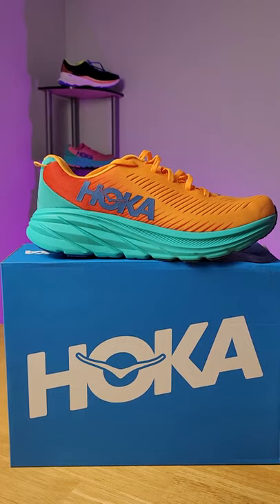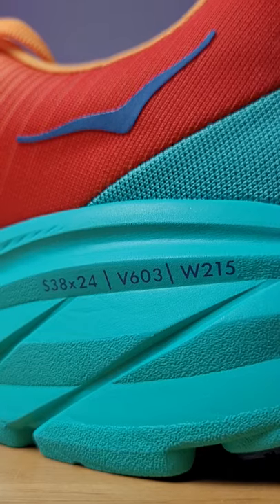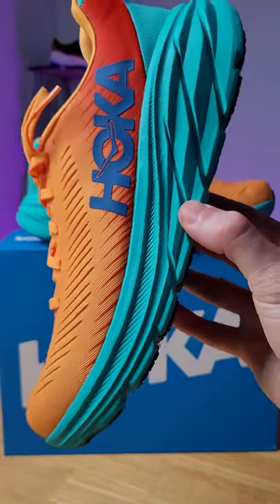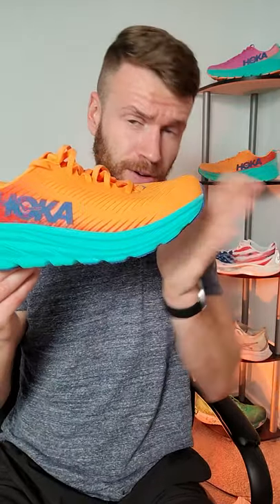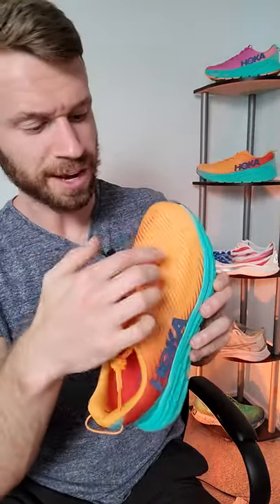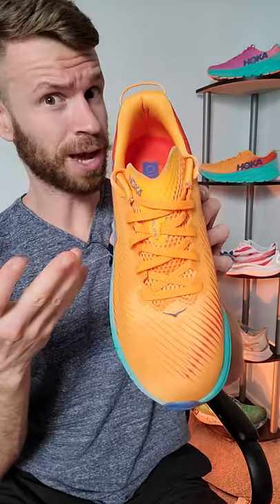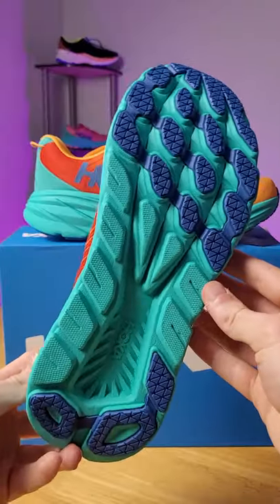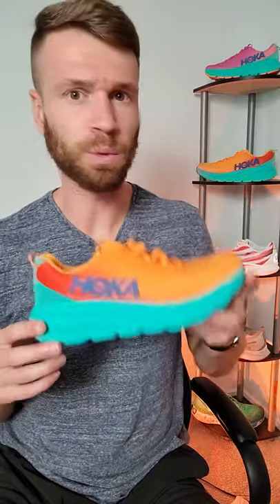Hoka One One Rincon 3 Review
Women's and Men's  Hoka One One Rincon 3 Review and impressions.

If you're in the Columbia, MD area be sure to stop by Feet First Sports. It's an amazing locally owned running shoe store with experts who can get you in the perfect shoe so you can continue to run mile after mile.

Delivering the best cushion to-weight ratio on the market, the Rincon 3 returns in a stupefyingly light silhouette. The redesign features an asymmetrical tongue, thinner pull tab and a vented-mesh upper for ultimate breathability. Our extra-light midsole foam sports aggressive cutouts and enhanced rubber coverage for improved durability.

FEATURES
Engineered sandwich mesh upper offers lightweight breathability
Slim tongue package reduces weight
Accentuated heel pull tab for easy entry
Full-compression EVA midsole provides signature HOKA cushioning
Revised early-stage Meta-Rocker allows for a quick acceleration
Full ground contact designed for smooth and stable ride
Strategic high-abrasion rubber zones to reduce weight
RN 88276

Brooks Ghost 13 Review
Adidas Adizero Boston 10 Review
asics novablast 2 review
asics magic speed review
Saucony Endorphin Speed 2 review
Saucony Endorphin Pro review
HOKA ONE ONE Bondi X review